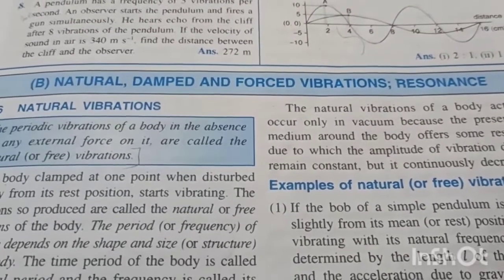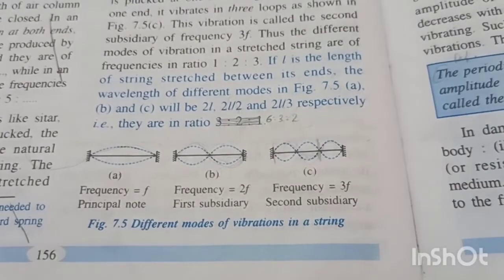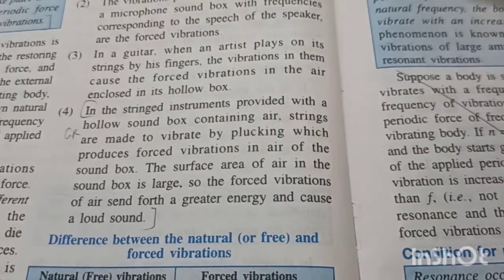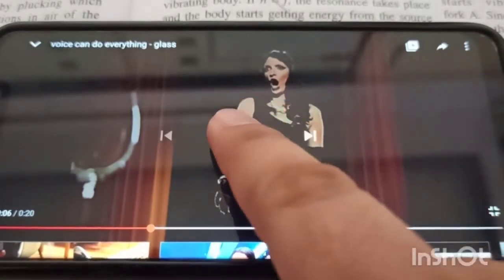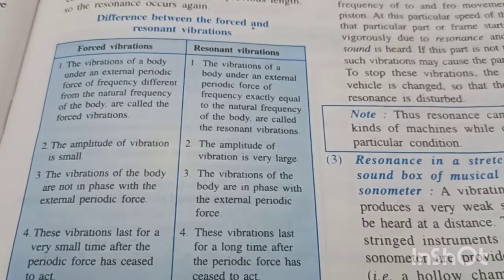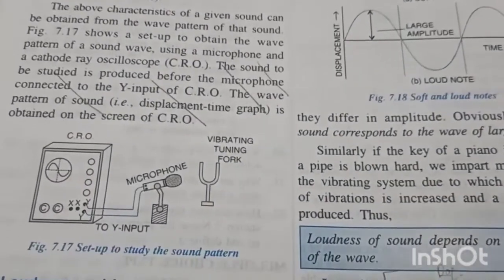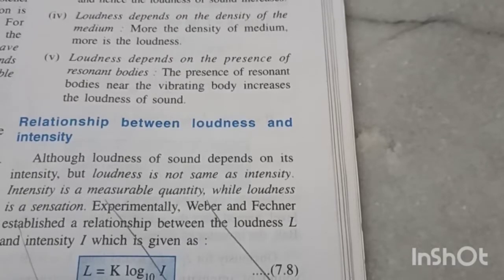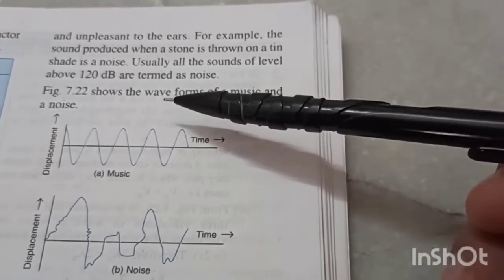SOUND: RESONANCE & CHARACTERISTICS (10th std. Physics ch. 7B, 7C)